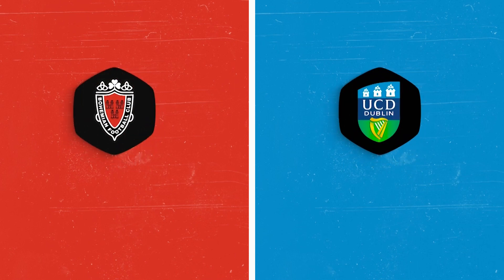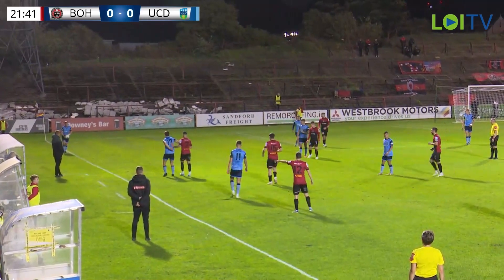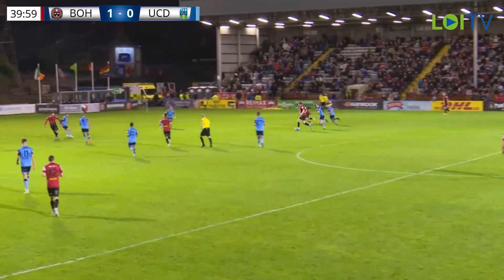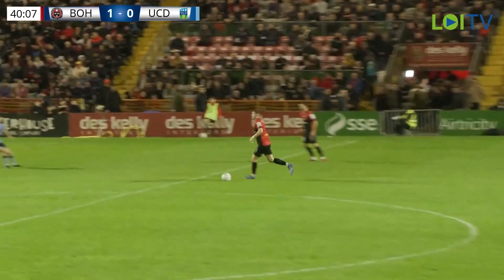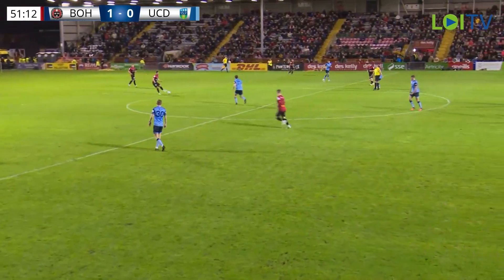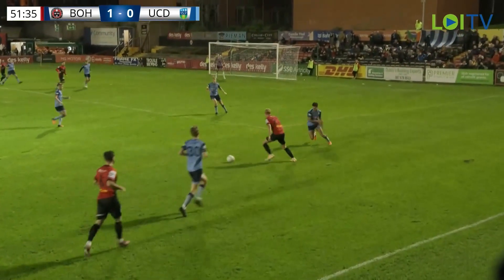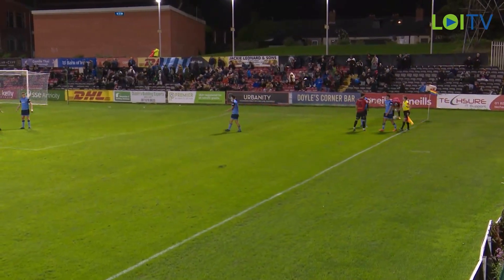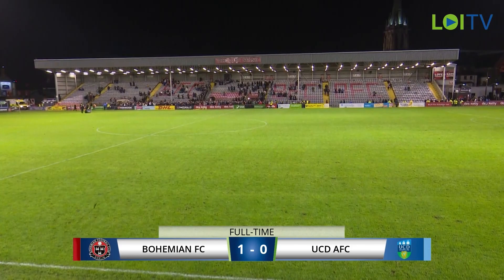Premier Division GW30: Bohemians 1-0 UCD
Bohemians moved up to 5th place in the SSE Airtricity Premier Division with a 1-0 win at home to UCD thanks to James Clarke's first half strike.